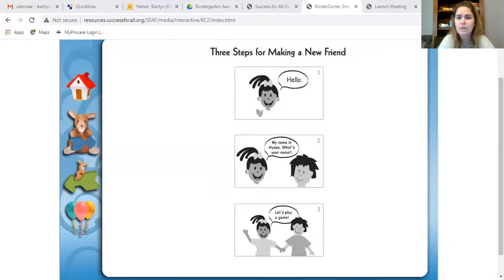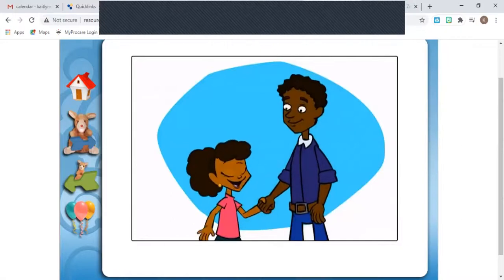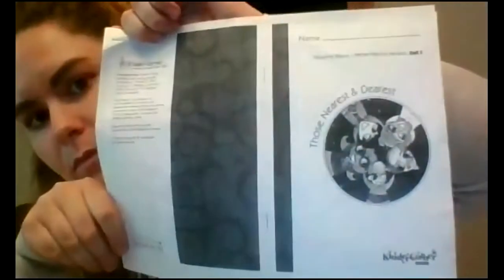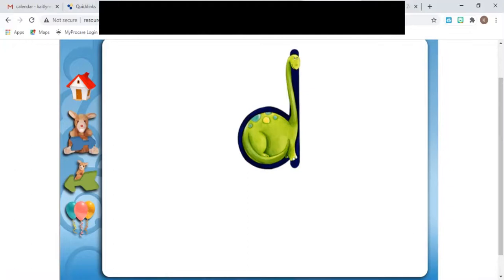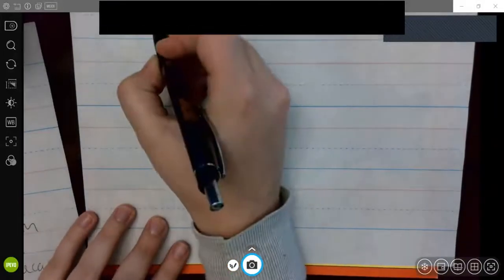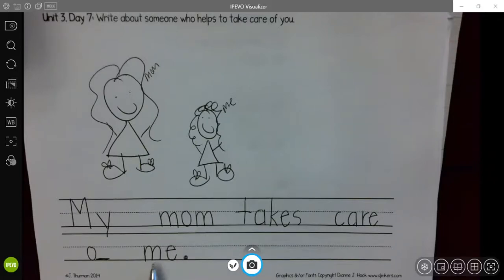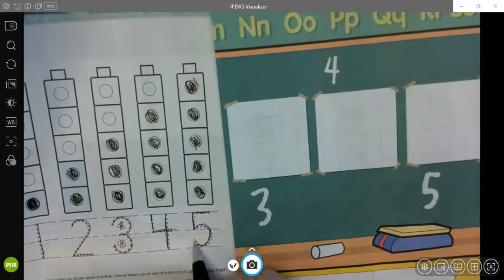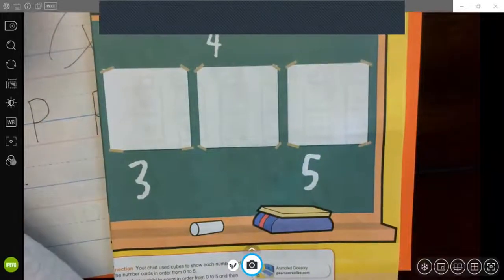9 23 20 Recap